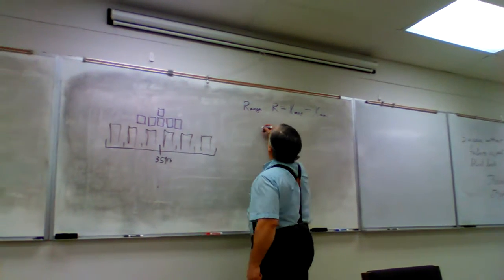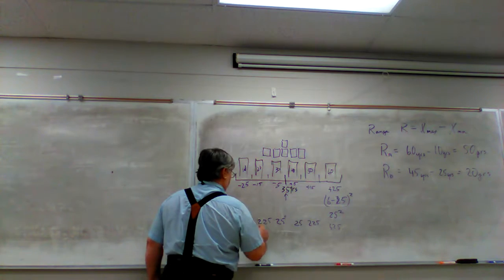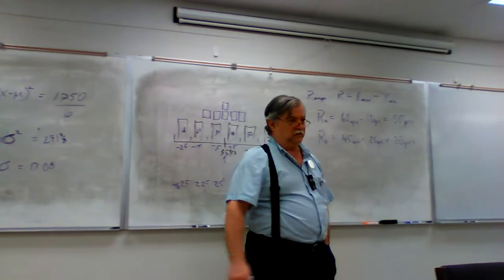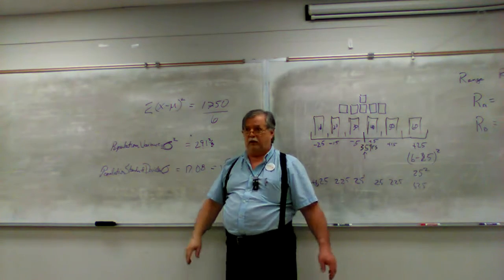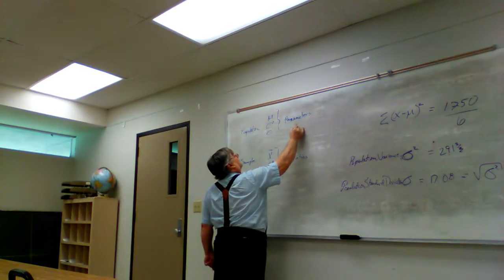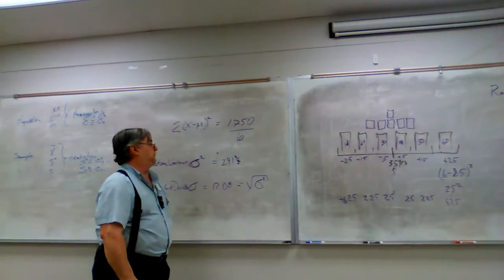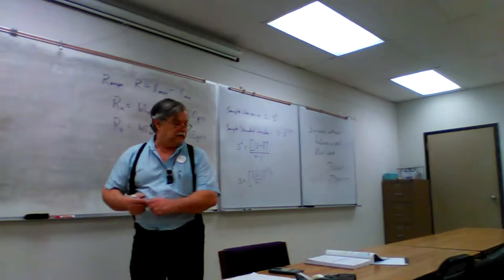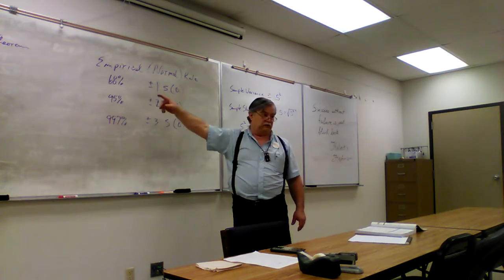STAT 2013 Elementary Statistics May 17